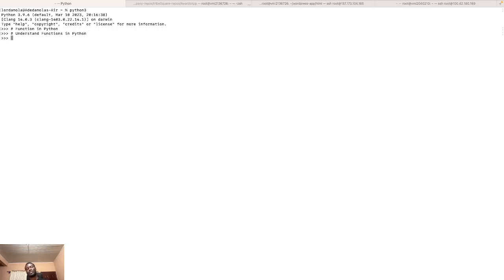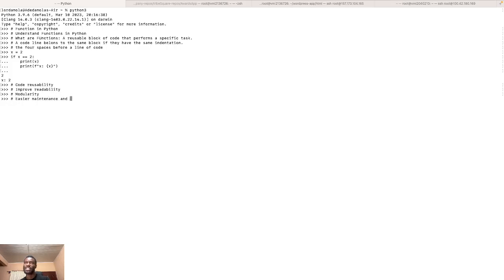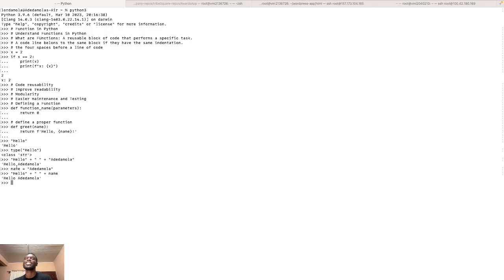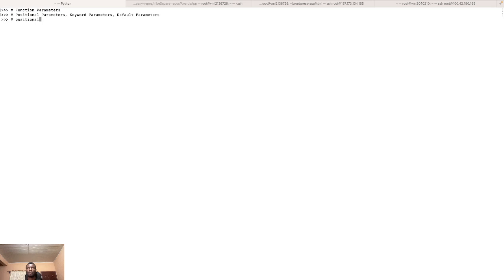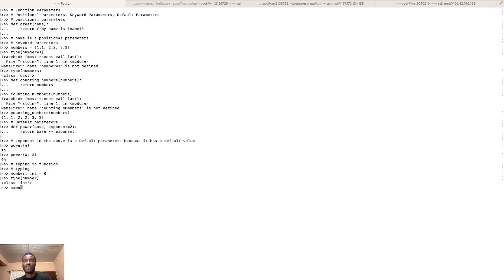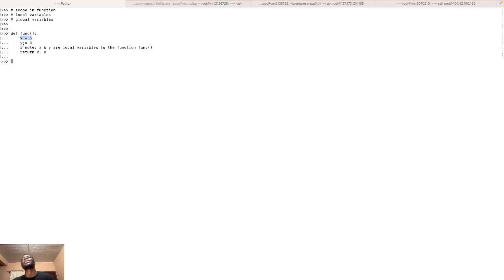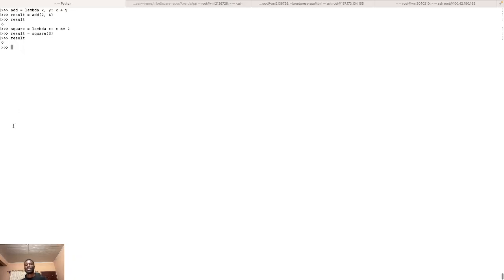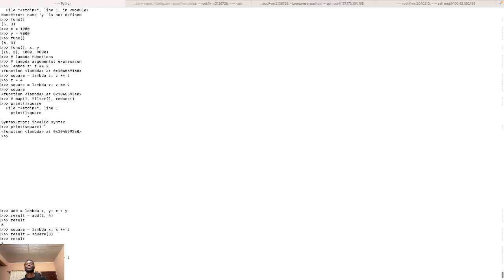Intro to Python 🐍 | Learn Python Programming for Beginners in 2024!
Welcome to your first step into the world of Python programming — one of the most popular and beginner-friendly languages out there! 🎉

In this crash course, you’ll learn: ✅ What Python is and why it’s so popular
✅ How to write and run your first Python code
✅ Variables, data types, and basic operations
✅ Intro to conditionals and loops
✅ Tips to keep learning and stay motivated

Whether you're learning Python for data science, web development, automation, or just for fun, this video is the perfect starting point. 💻

📌 No prior coding experience needed — just bring your curiosity and let’s code together!